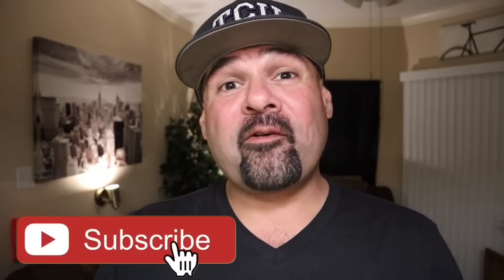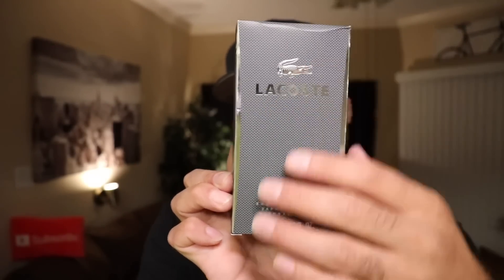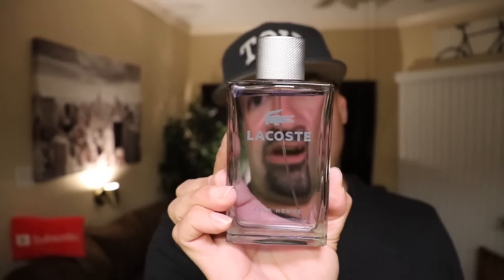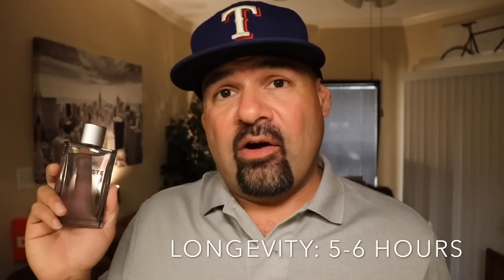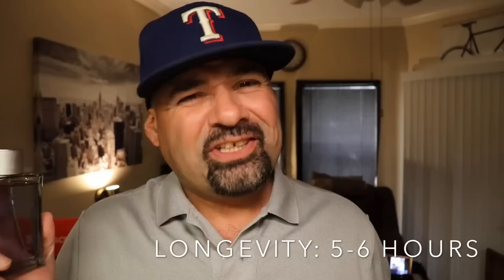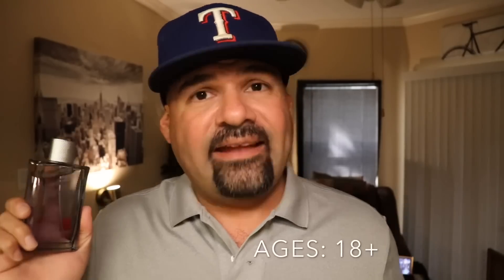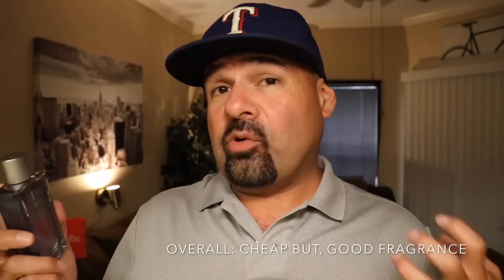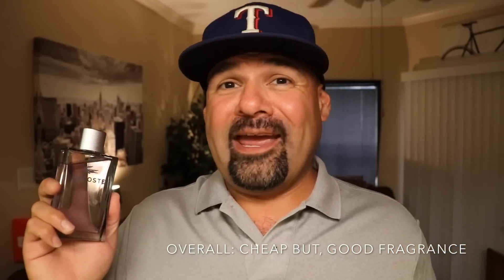Lacoste Pour Homme by Lacoste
Check out my first impressions of Lacoste Pour Homme by Lacoste!

Is this indeed a cheap but, good fragrance?!

Wanna try Lacoste Pour Homme

100ml w/box

100ml Tester